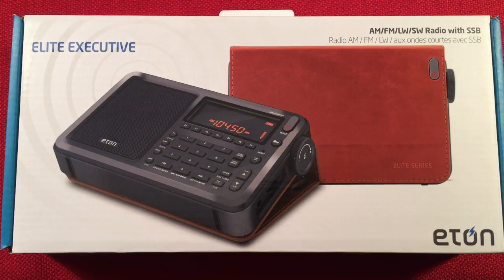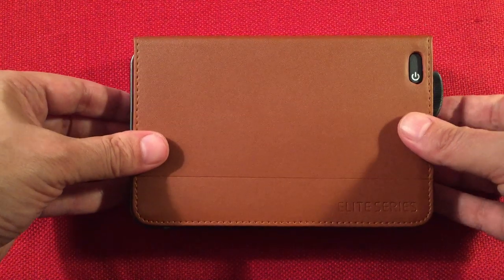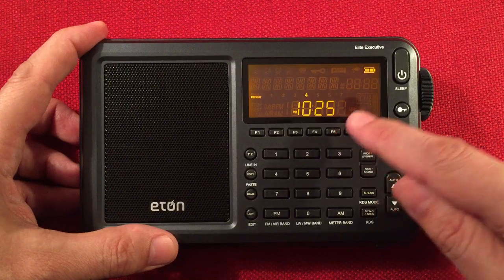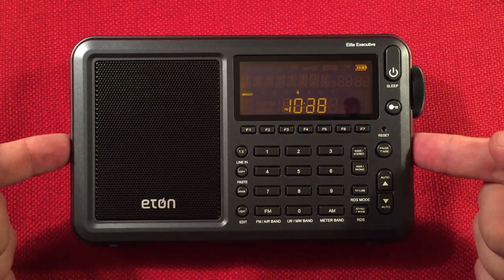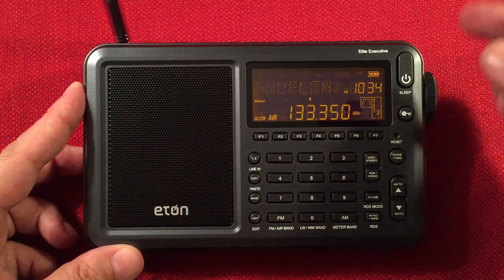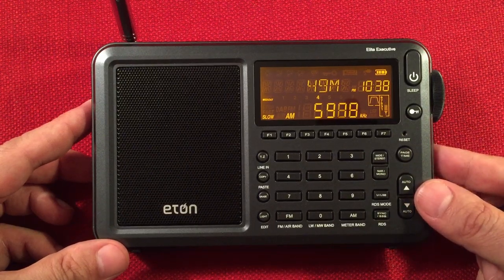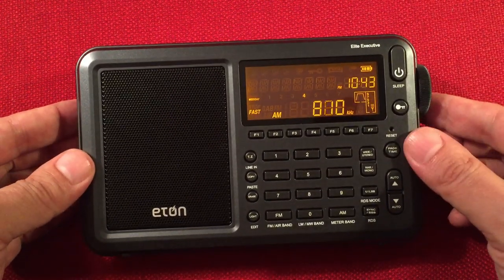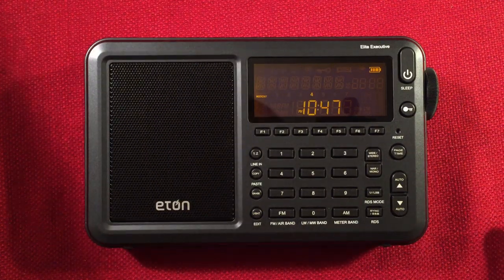Eton Elite Executive AM FM LW SW SSB AIR Band Radio Review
The new Eton Elite Executive AM FM LW Shortwave SSB AIR band portable radio is a Rock Star!
In this video I explore the manual, functions and bands to give an in-depth presentation of this receiver.

▶ The Elite Executive at Amazon USA
▶ The Elite Executive at Amazon CA

Features I like about this radio:
Stellar FM Reception.
Strong LW/MW Reception.
Shortwave SSB works like a champ.
AM Sync.
700 Presets. 100 Pages of 7.  Each Page Can Be Custom Labeled.
Presets can be added in any band configuration.
RDS.
AC Adapter included, which also charges optional NiMH batteries.
Cool Gunmetal color, similar to C.Crane radios.
Bright and Easy to read Display.
Four Alarms.
Line In / Line Out
DX/Local Switch
External Antenna Input Jack.
Nice speaker audio.
AIR Band works great.
Squelch function is very useful.
Fast/Slow/ and Fine tuning.
Multiple Bandwidth Filters for AM/LW/SW SSB & AIR bands.

Features that could be added or improved on:
Change antenna placement.
Make the Leather Cover more functional, and protective.

Overall, this radio represents a great value to performance ratio.  If you can wait and find this radio under $150 you are getting something very special.

Arnold Alt
Peter Atkinson
floredon
Gary B
Chuck E
Loretta J
Mac R
Rita B